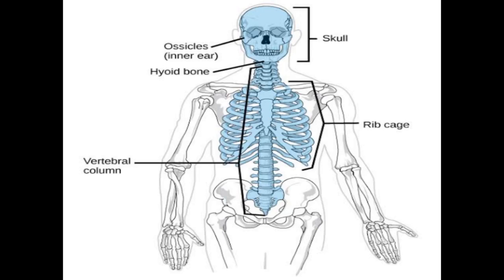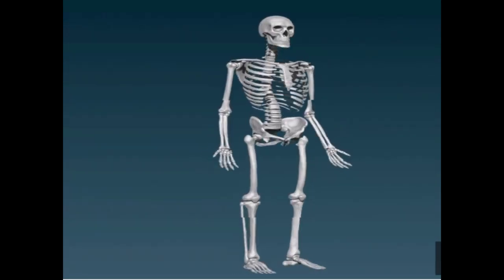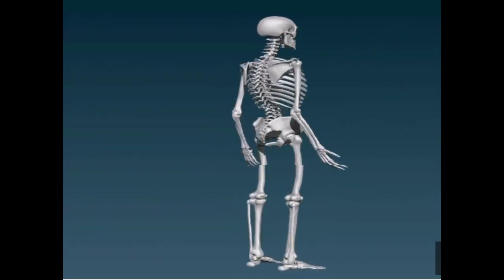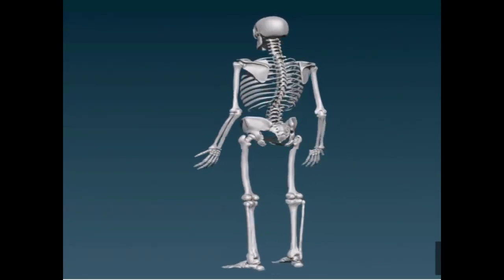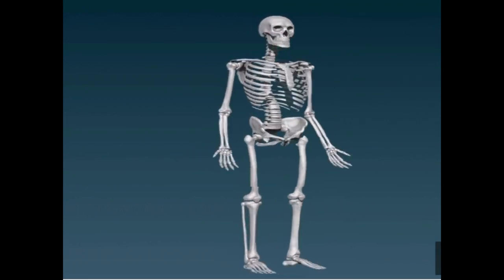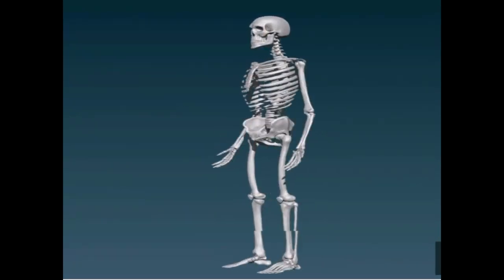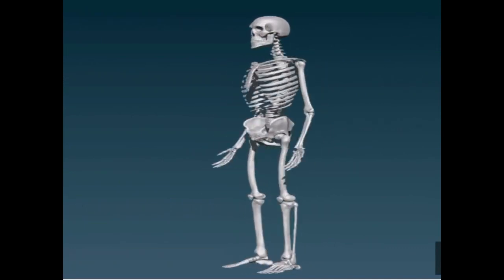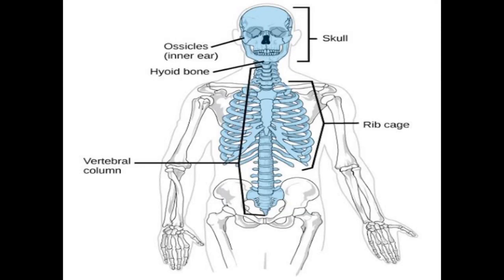Human Skeletal System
Watch very interesting video of Human Skeletal System.